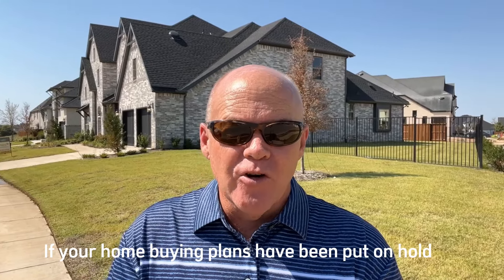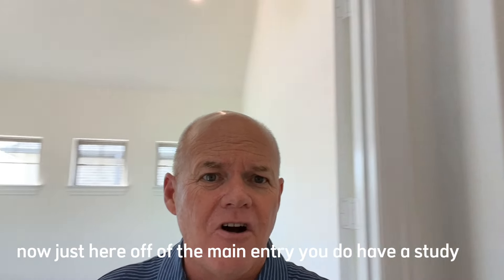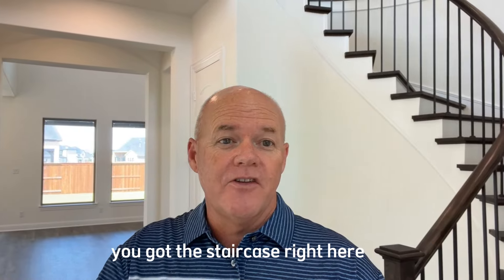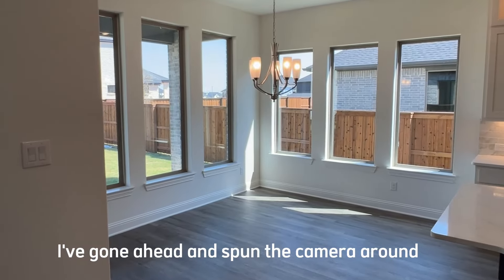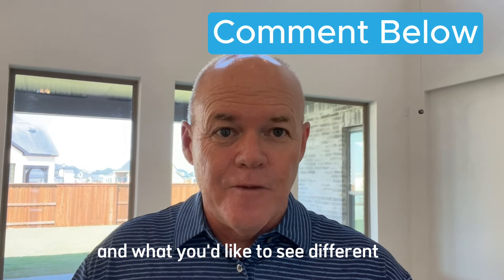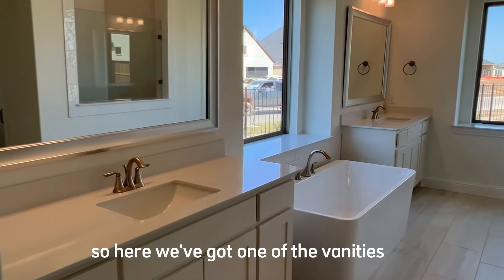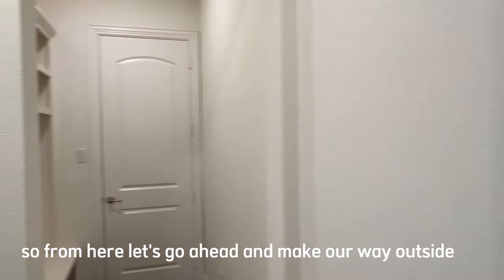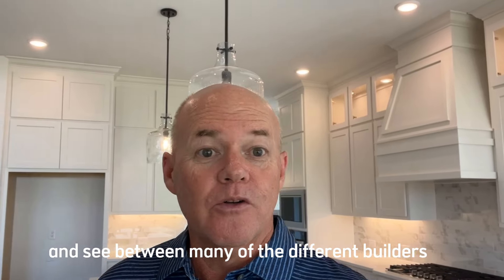Tour a Stunning New Construction Coventry Home in Windsong Ranch Prosper – $133k Price Reduction!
Are you waiting for the perfect opportunity to buy a home in Windsong Ranch, Prosper, TX?

This stunning New Construction Coventry Home might just be the deal you've been waiting for! With a massive $133,000 price reduction, this move-in-ready 5-bedroom, 4.5-bath home spans nearly 4,500 square feet, offering plenty of space for your family to grow.

In this video, we'll take you on a complete tour of the home and highlight its best features, from the two-story ceilings and luxury finishes to the expansive backyard perfect for entertaining or adding a pool. Plus, I’ll share some insights on why now, contrary to popular belief, might be the best time to buy a home in Prosper, TX.

🤔Thinking of Moving to Frisco Texas or the surrounding areas?🤠

We love living in Frisco, Texas, and the goal of our videos is to showcase what it's like to live, work, and play in the Frisco, Texas area.

🤔 How's the Market?